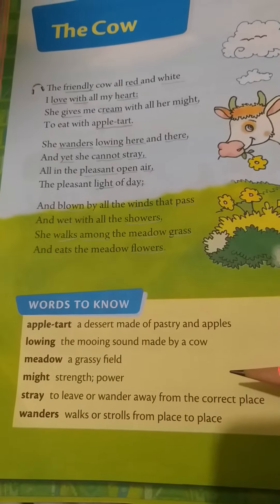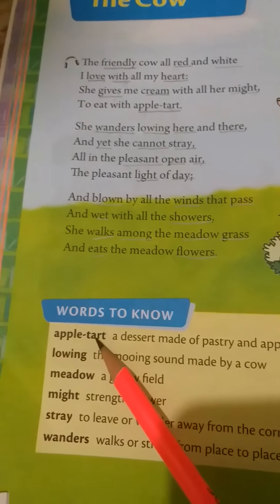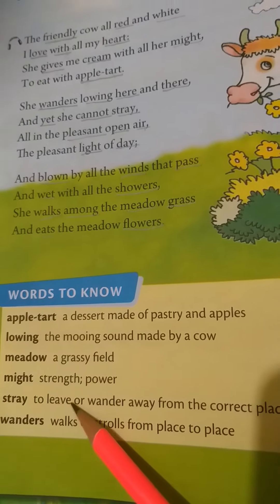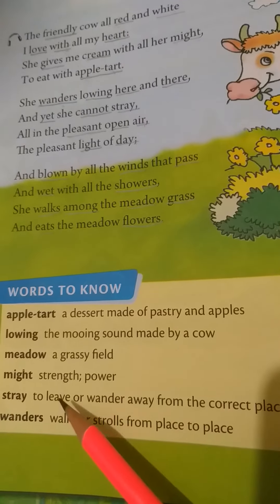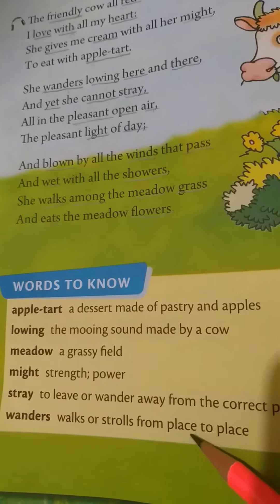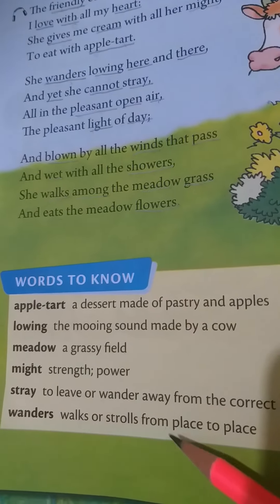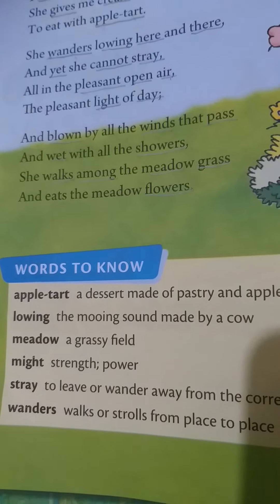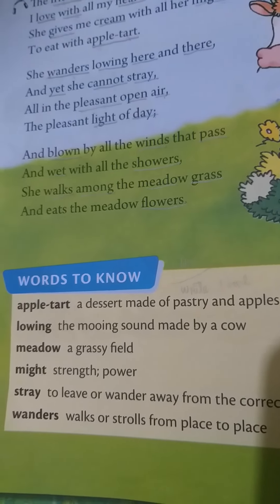The cow Word meanings - class 2